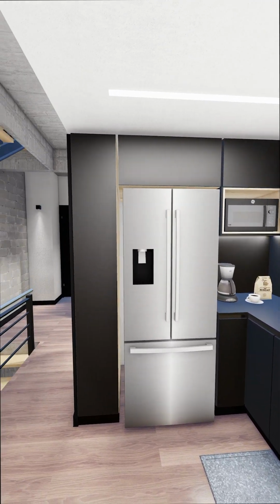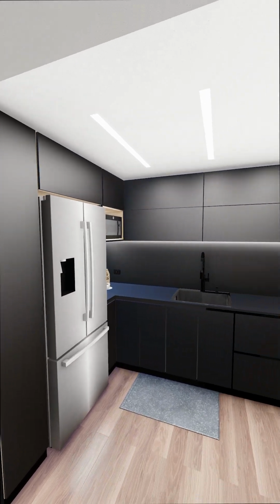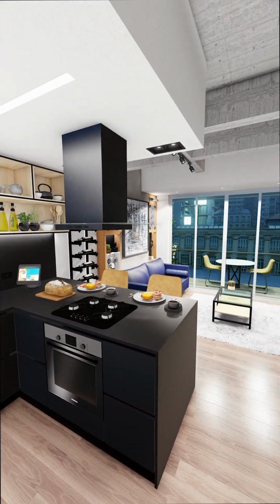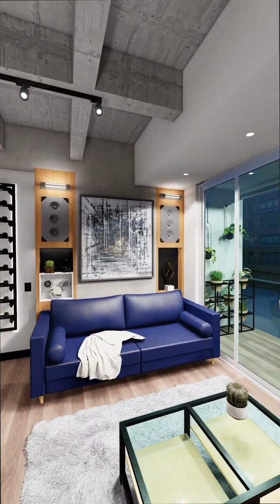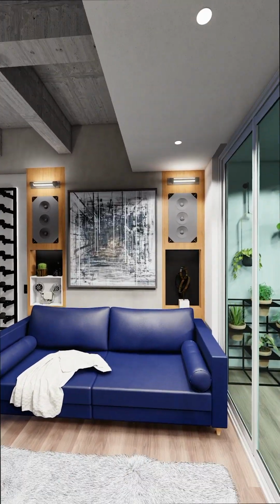Kitchen Renovation Proposal, Interior Design, 2D Floor Plans and 3D Modeling Services.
Welcome to Axial Creative Lab, where we offer a full range of interior design and visualization services to support architecture studios, businesses, and individuals. Our team of experienced professionals is dedicated to creating beautiful and functional spaces that reflect your unique style and vision. We offer a range of services, including 3D modeling, rendering, 2D and 3D plans generation, to help you bring your design ideas to life. Whether you are an architecture studio looking to visualize a new project, a business owner looking to renovate your space, or an individual looking to redesign your home, we have the skills and expertise to help you achieve your design goals.